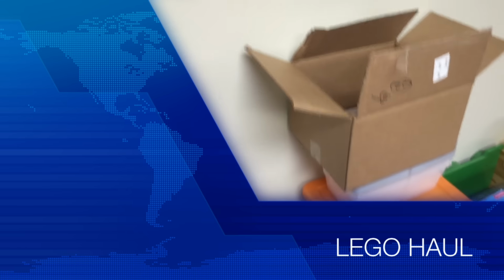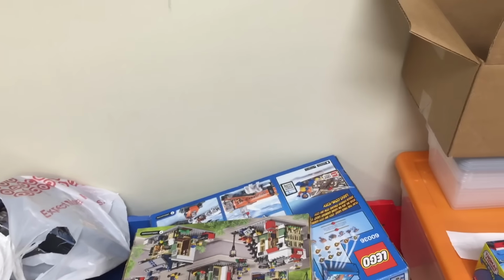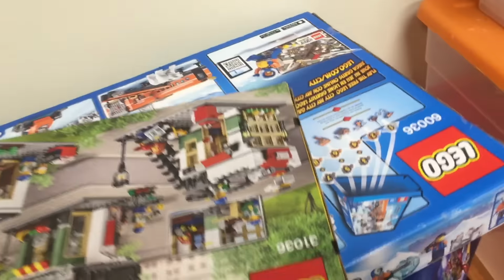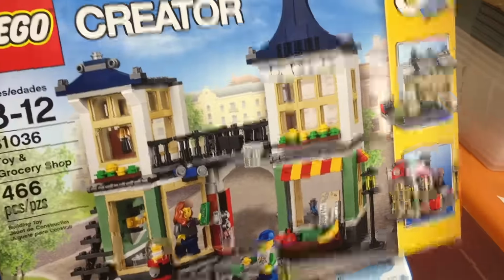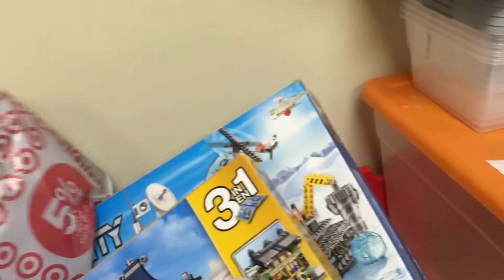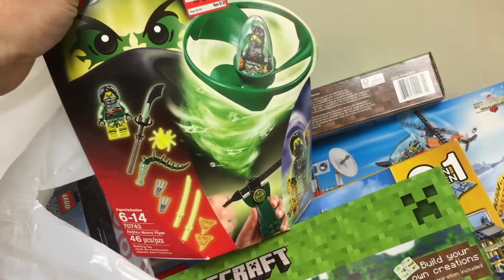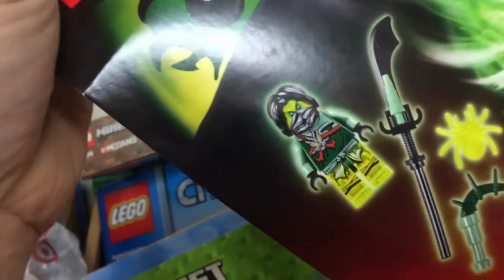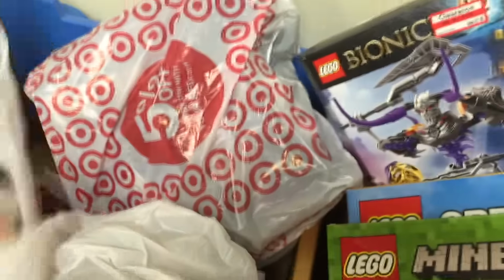LEGO HAUL Walmart, Toys R US, Target January 21, 2016